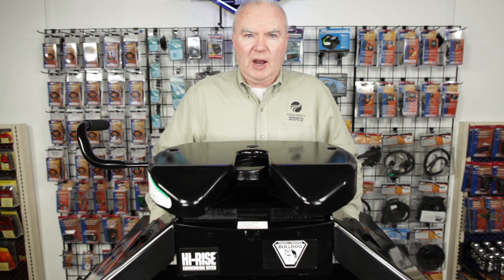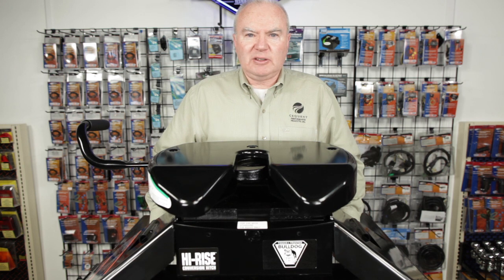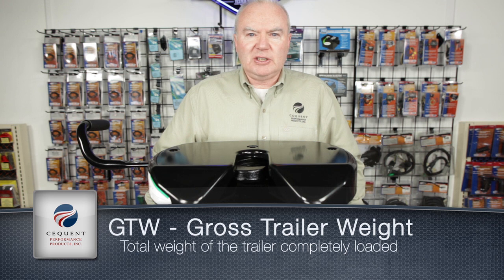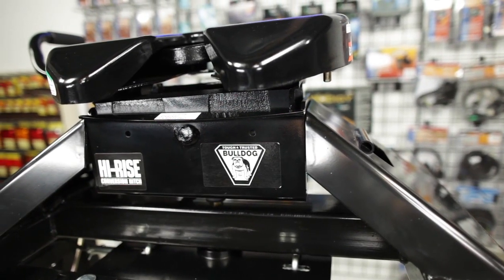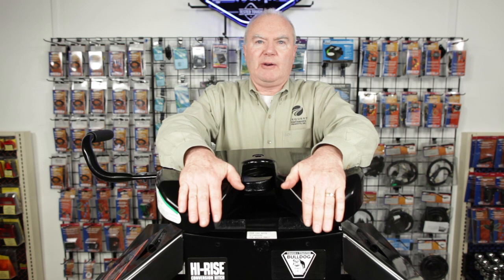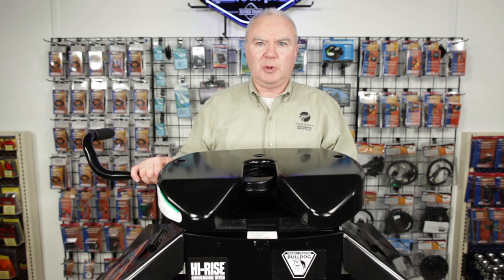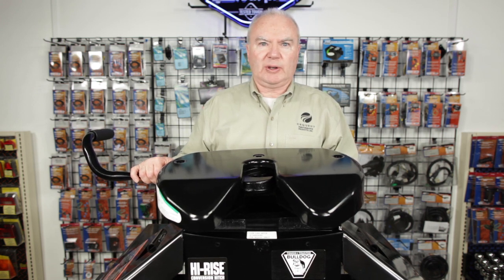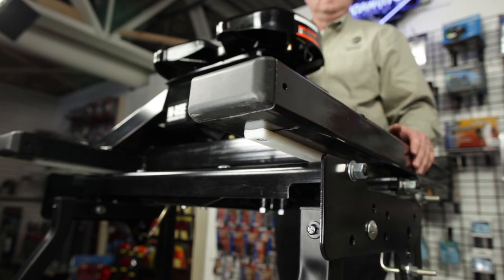BULLDOG® Hi-Rise™ Gooseneck to Fifth Wheel Conversion Hitch 9481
Features and benefits of the BULLDOG® Hi-Rise™ gooseneck to fifth wheel conversion hitch. Converts a gooseneck hitch into a fifth wheel hitch.

• 4-Way pivoting head with self latching jaw design
• 4 degree side-to-side pivot for better control
• Fifth wheel height adjustments (14-1/4" - 18")
• 2 Bolts for bed Height Adjustments
• Offset Legs enhance performance while braking
• Adjustable stabilizer strips fit bed corrugation pattern
• Lockable, extended length handle
• Not Rated for use with Reese® Sidewinder™
• Only works with B&W gooseneck hitch and Cequent™ (94XX) series heads utilizing (44XX) Series Rails
• 18K gross trailer weight / 4.5K pin weight capacity
• 5 year limited warranty

58438, 9481

BULLDOG® Tough and Trusted